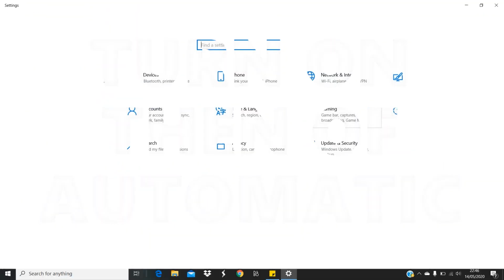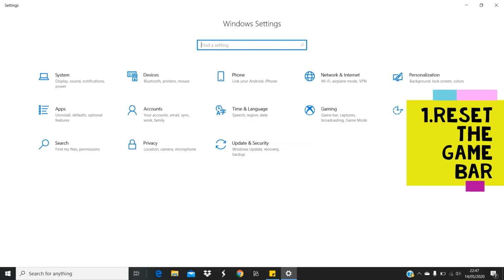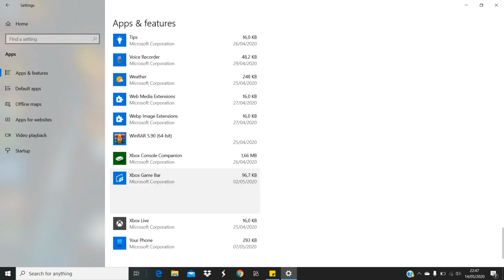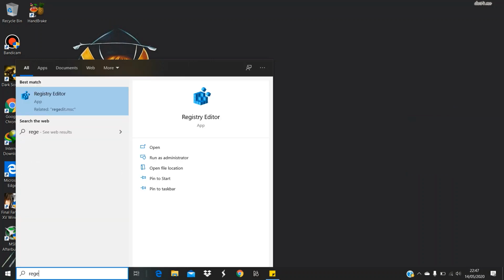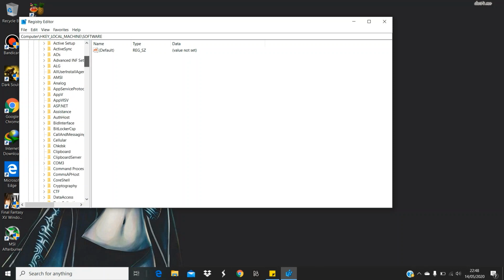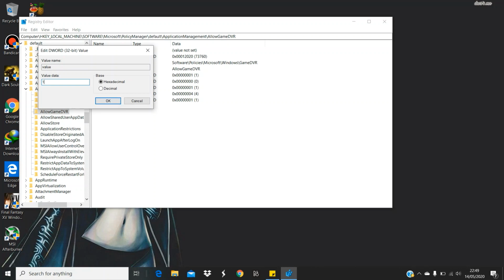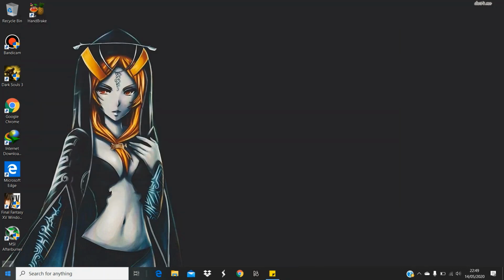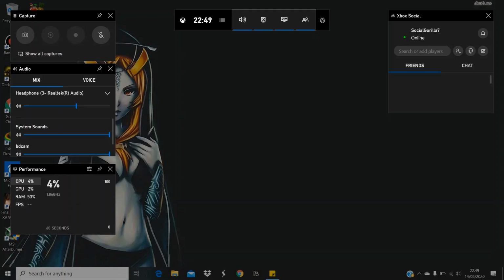FIX XBOX GAME BAR PROBLEM NOT OPENING AND NOT WORKING ON WINDOWS 10 TUTORIAL (100% WORKS)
After you done with the process, don't forget to turn on the game bar.
click windows - setting - gaming - turn on the gamebar.
I hope this method fixing your problem, if you have question just comment and I will reply as soon as possible.